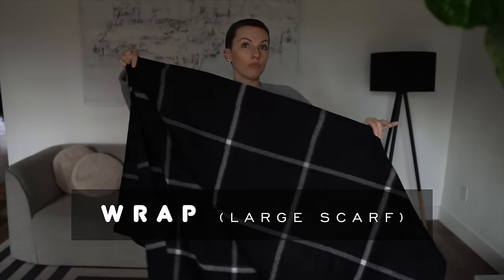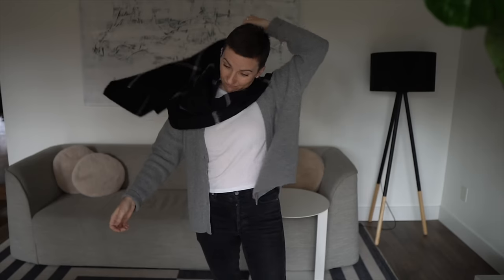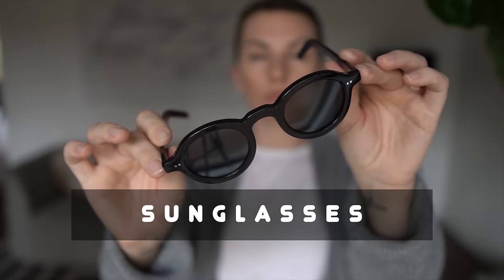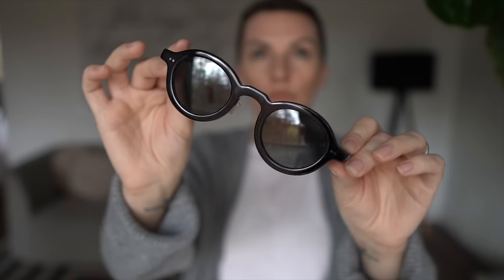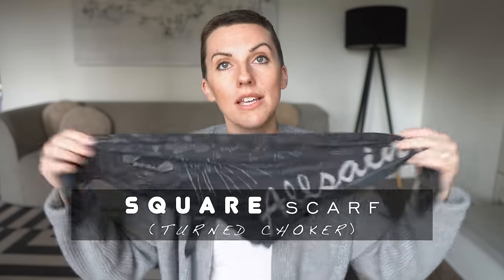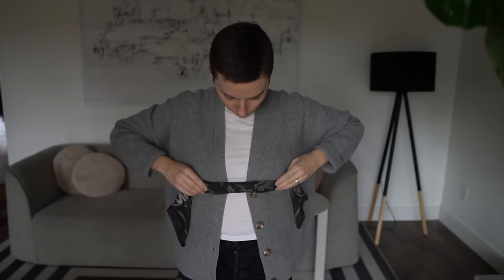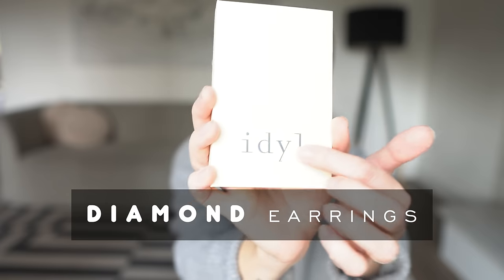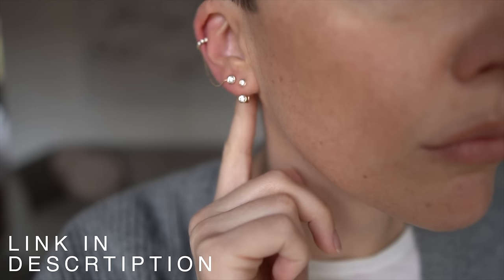How I Save Boring Outfits with These 5 Accessories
If you’re tired of feeling uninspired by your outfits, these accessories will give your wardrobe the punch it needs! I’ll walk you through each piece and show you how to style them for that effortlessly cool, elevated vibe. Whether you love a classic look with a twist or want to add edge to simple outfits, these tips will help you stand out.

My Living Room Decor:
Ruggable Jonathan Adler Op Art 8x10 rug
Blu Dot Thataway 102" Sleeper Sofa
Crate and Barrel Large Round Planter
Crate and Barrel Round Pillows (No longer available, alternative linked)
Quince Faux Fur Blanket
Black Tripod Lamp

edgy accessories, elevate basic outfits, save boring outfits, transform simple outfits, stylish accessories, wardrobe staples, effortlessly cool style, how to add edge, outfit upgrade, trendy accessories, classic with a twist.